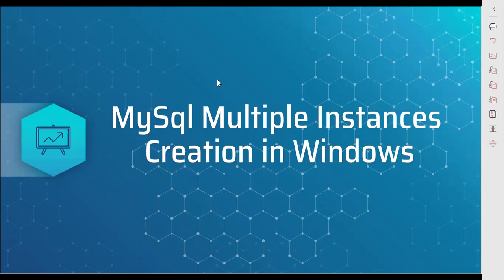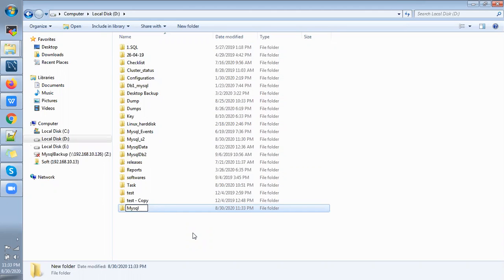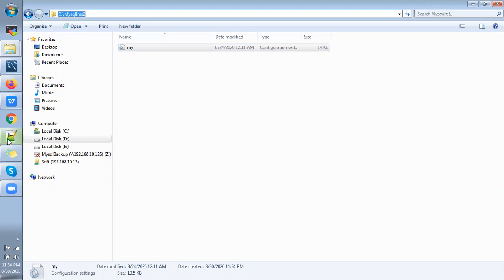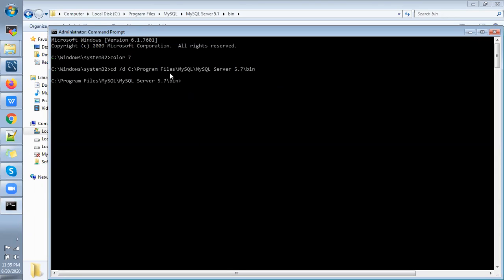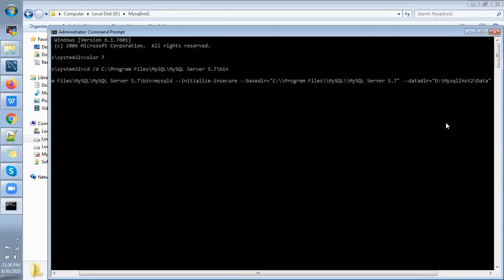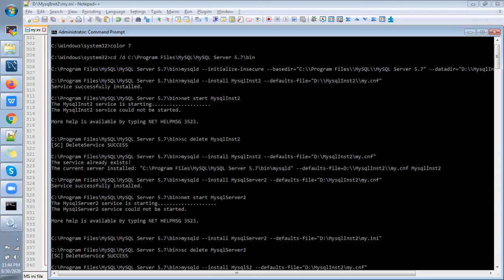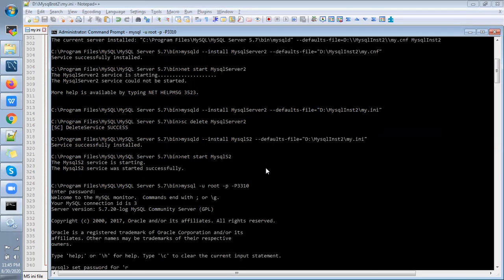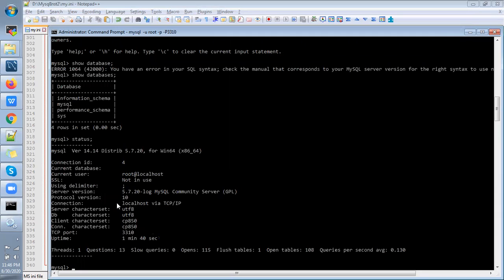Multiple Mysql Instances Creation in Windows